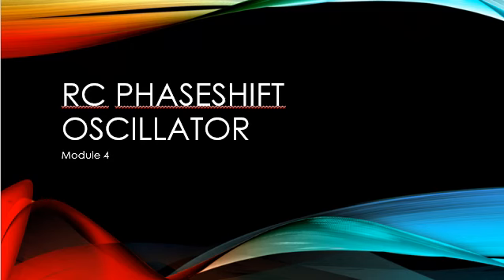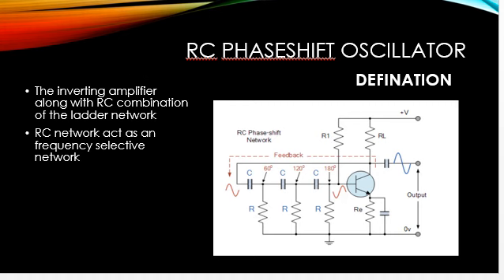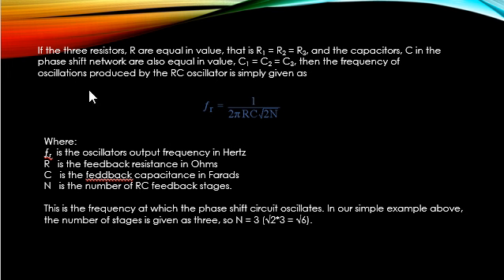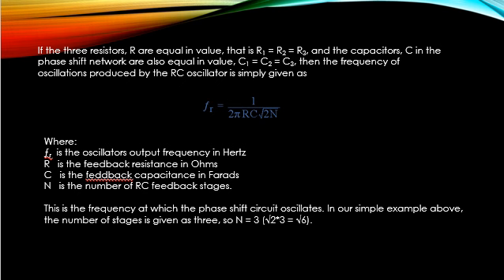RC PHASES SHIFT OSCILLATOR - PART 1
RC Oscillators use a combination of an amplifier and an RC feedback network to produce output oscillations due to the phase shift between the stages.

A single stage transistor amplifier can produce 180o of phase shift between its output and input signals when connected as a common-emitter type amplifier and that its output signal across the collector will be passes to RC Ladder network to introduce other 180o to combine together to form 360o.
(To satisfy Barkhausen Criteria)